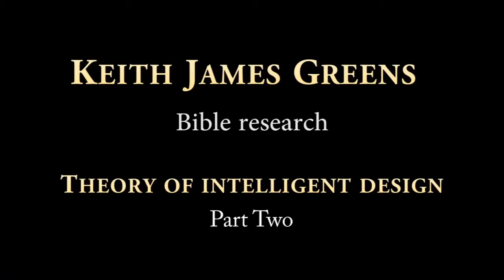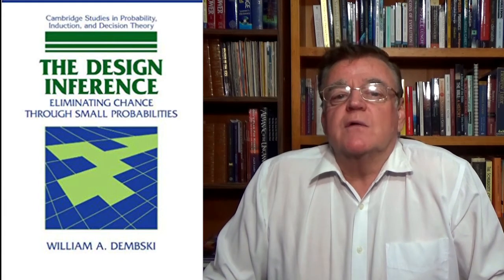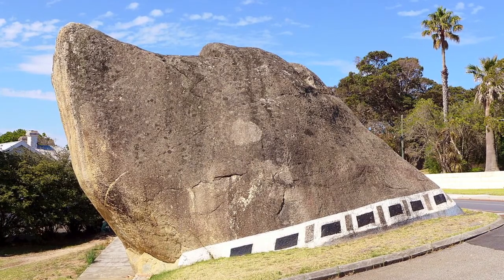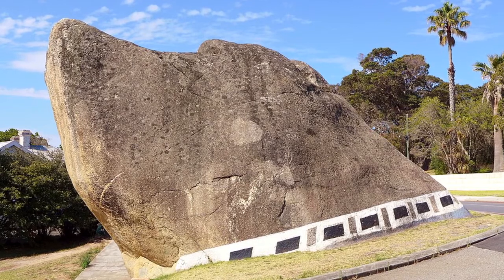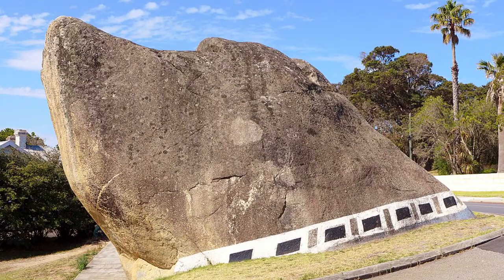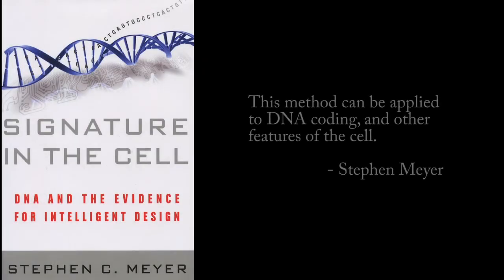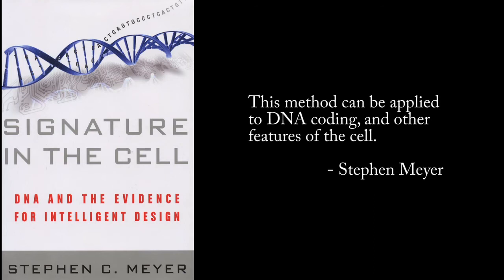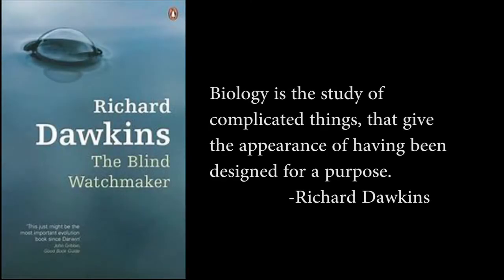INTELLIGENCE IN THE CELL- THEORY OF INTELLIGENT DESIGN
Theory of Intelligent Design Part 2. Keith James Green talks  about a formal scientific formula for detecting design as explained in a book entitled " The Design Inference" by William Dembski.  It also covers how  the formula can be applied to biological life as explained by Stephen Meyer in his book " "Signature in the Cell"